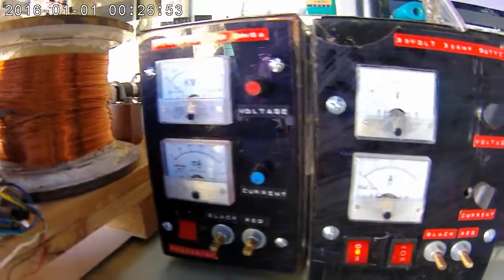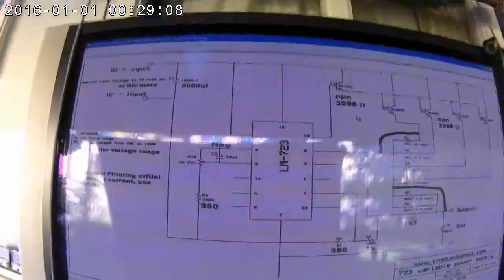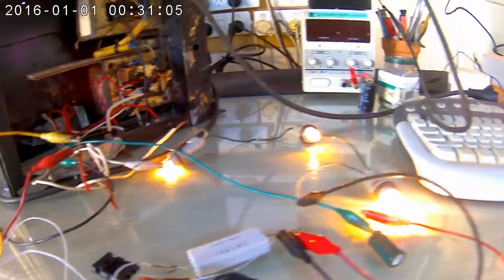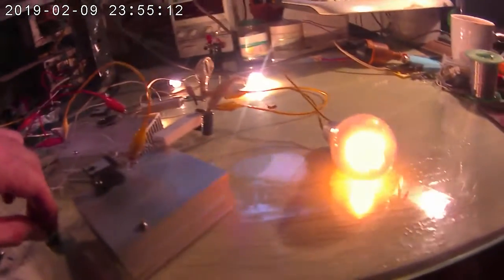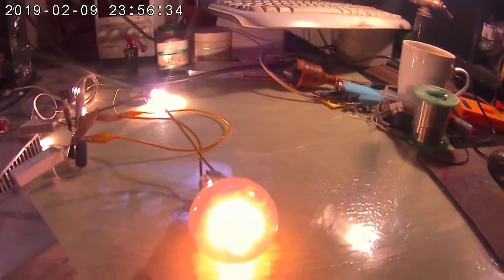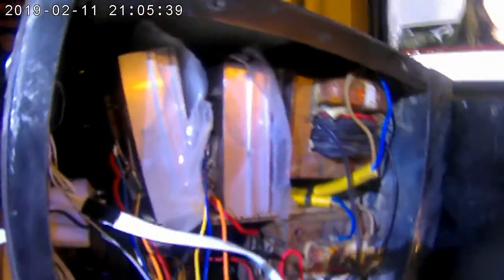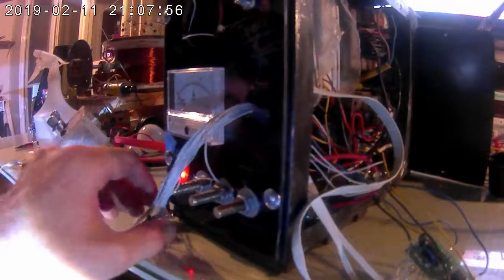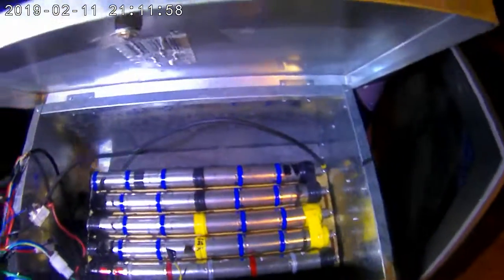My home made DIY 60 volt lab bench power supply from scrap ONLY $5